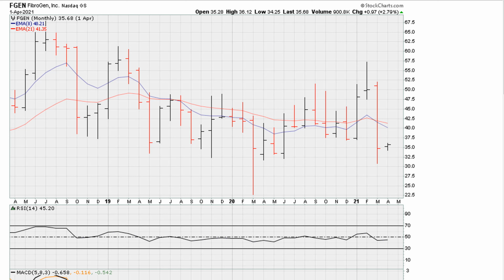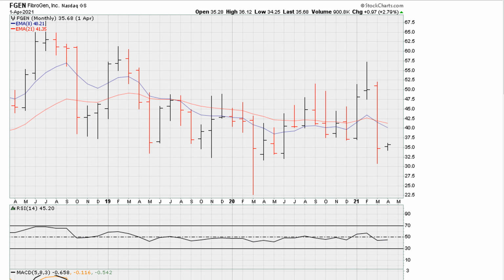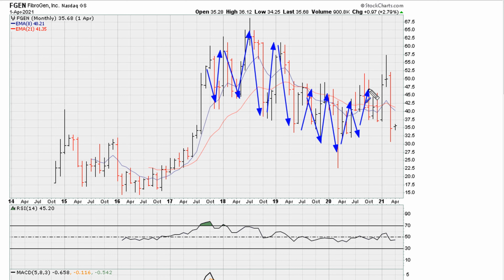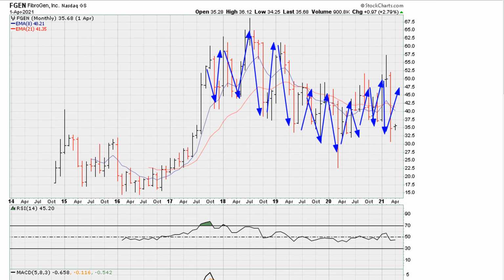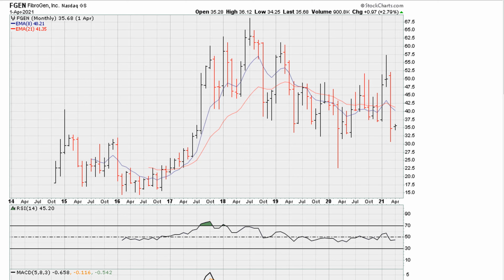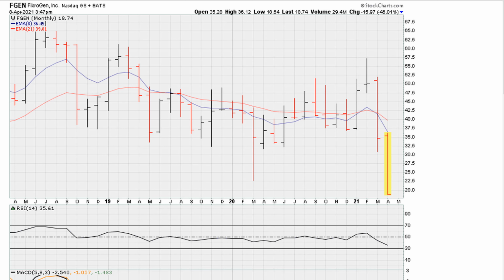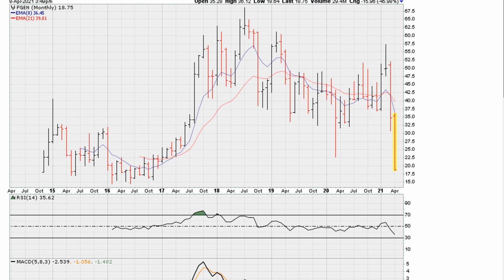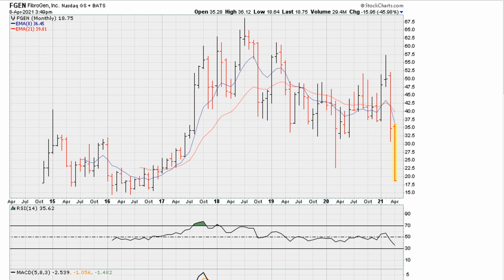Instability Attracts Instability - #1369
We look at how to avoid stocks with ugly looking charts since they tend to repeat this pattern of behavior and owning such trading instruments can be frustrating.

In this video we, also, see how using failed breakouts and failed breakdowns can actually be a way to anticipate a change in trend direction.

stock shares
best stocks to invest
stock information
investment strategies
penny stock newsletter
bk stock
best penny stock
trading stocks
online stock broker
blue chip stocks
share market price
live stock market
stock list
trading stocks online
great stocks to invest in